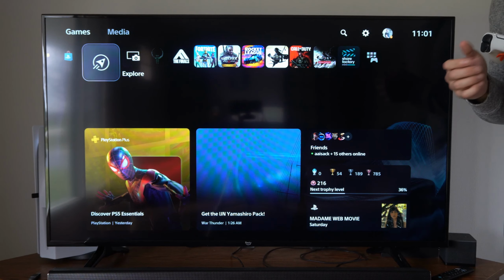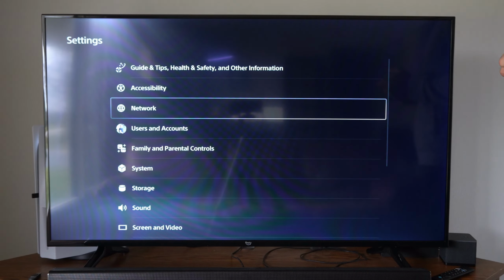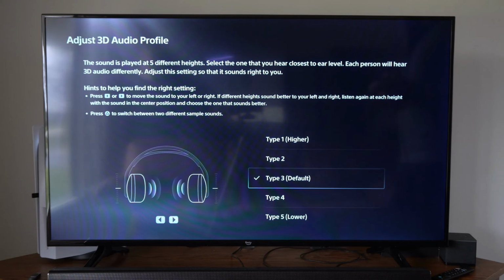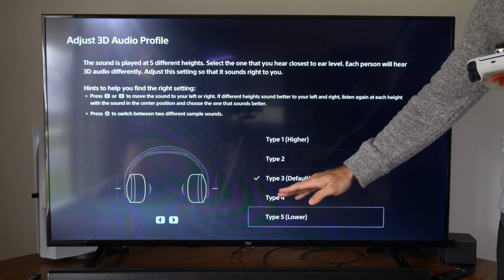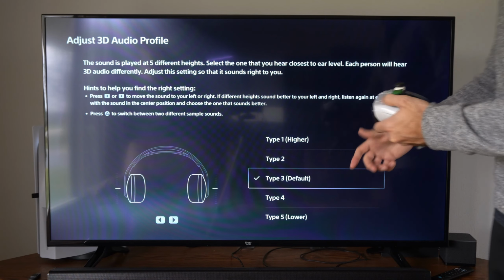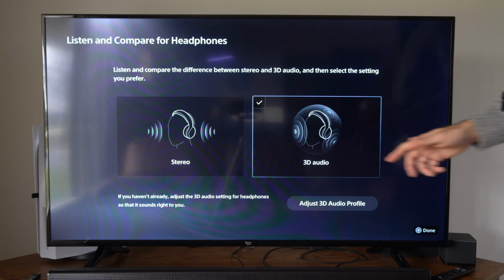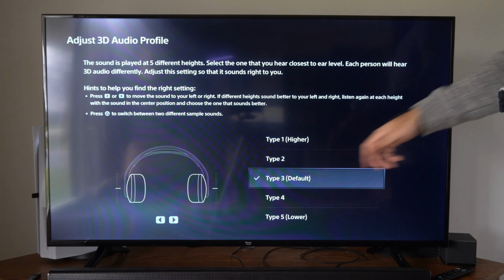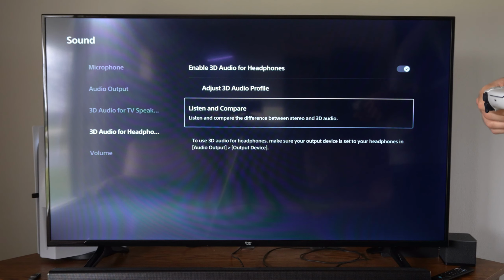How to Setup 3d Audio for Headsets on PS5 Console (Quick Tutorial)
To set up 3D audio on your PS5 console, follow these steps:

Connect your headset to the PS5 console.
Go to Settings - Sound - Audio Output - Headphones.
Select Enable 3D Audio for Headphones.
Select Adjust 3D Audio Profile.
Wear your headphones and follow the on-screen instructions to select the correct sound profile for you. This will optimize your 3D audio experience on the PS5